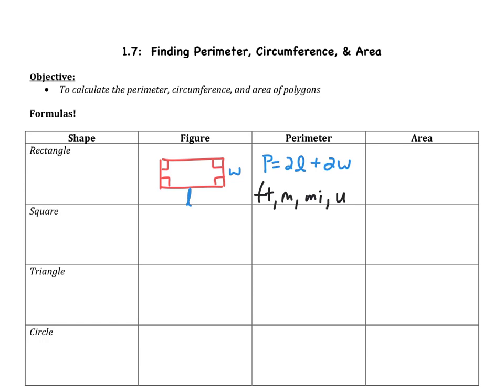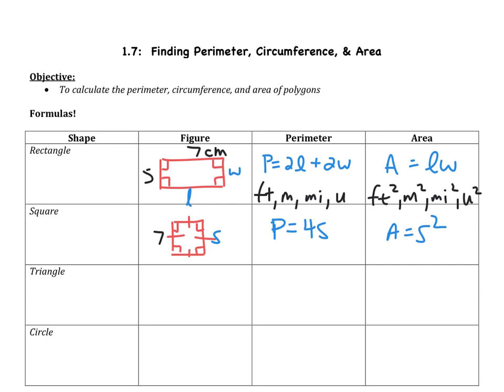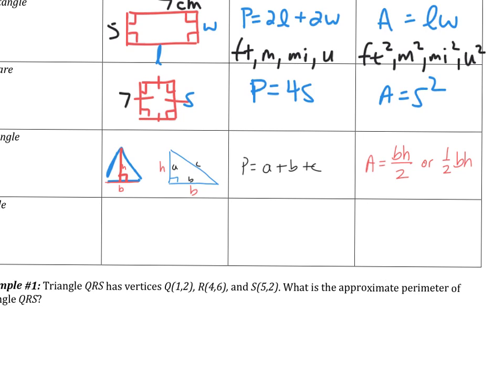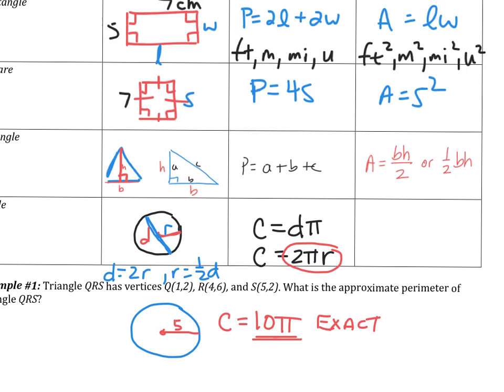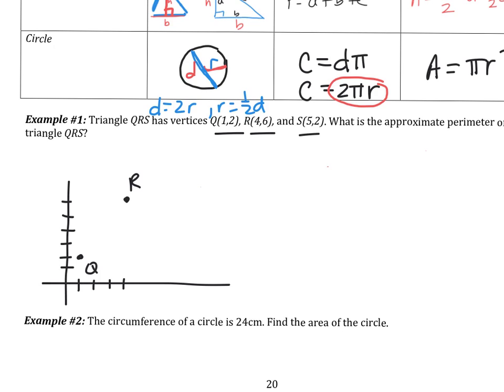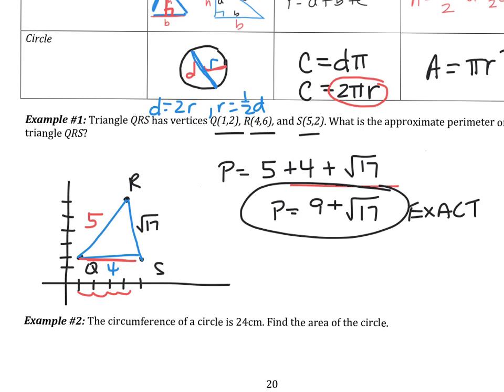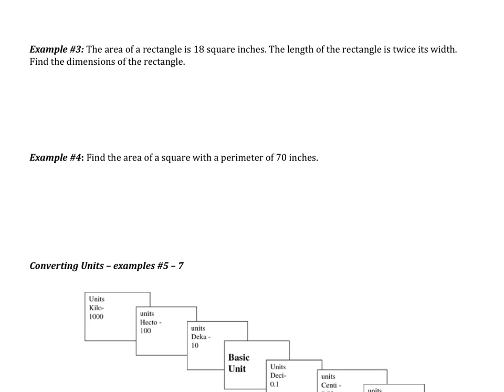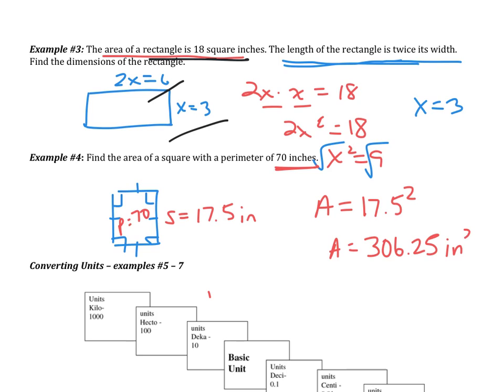1-7 Perimeter, Area & Circumference